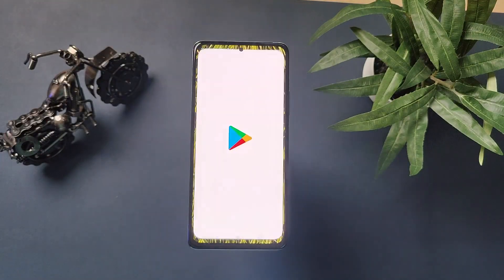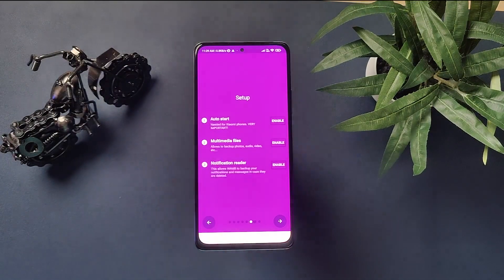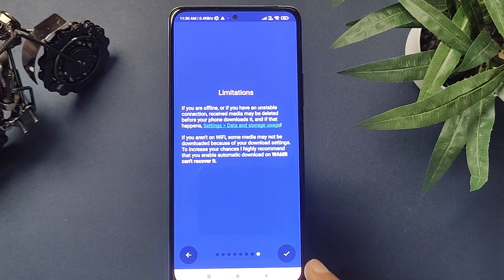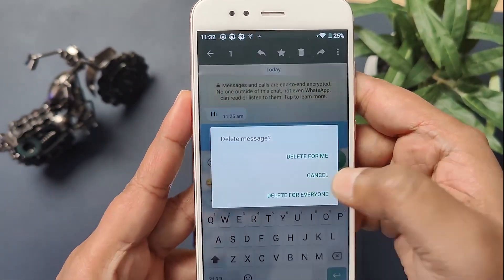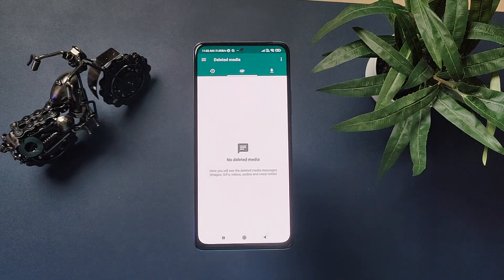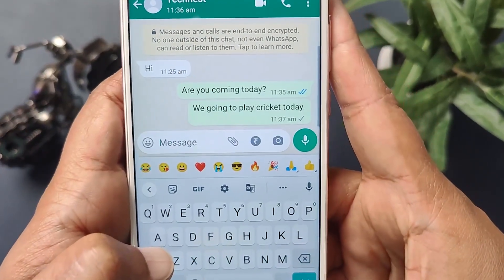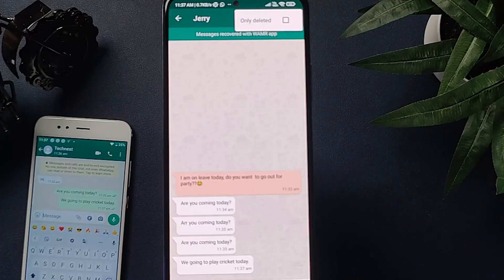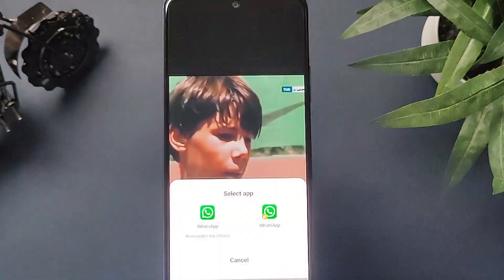How to see deleted messages on WhatsApp | WhatsApp Deleted Messages Recovery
Yes, it’s possible and you can recover or restore all the deleted Whatsapp messages on your phone and Read WhatsApp Messages Without Blue Tick Marks.

TIMESTAMPS
00:00 Intro
00.42: Read DELETED WhatsApp Messages
2:30: Read WhatsApp Messages Without Blue Tick Marks
3.30: Conclusion

2022 Top Apps Video
Best Android TV Apps - 2022!